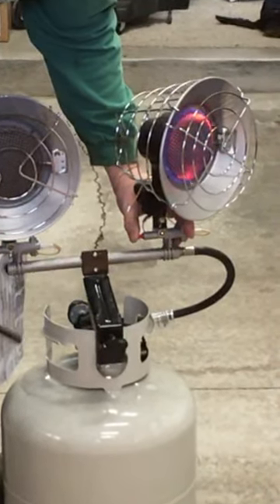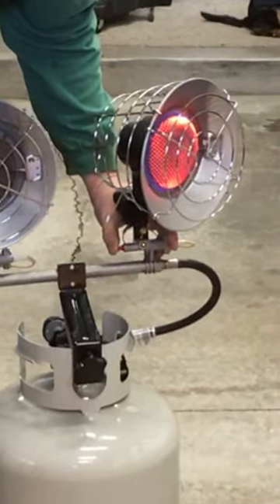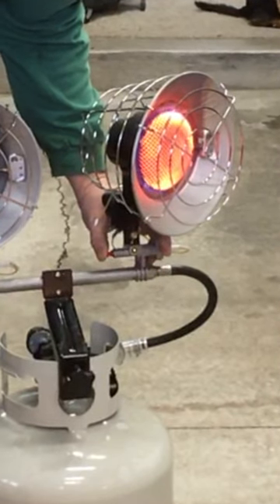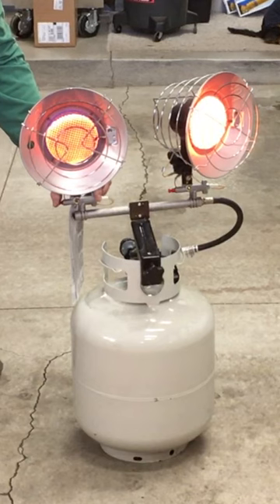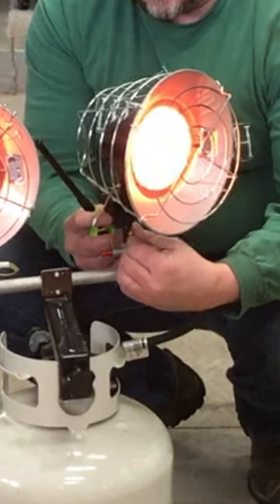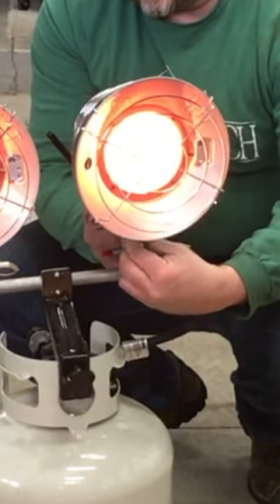Cheap Heated Garage with Dual Propane Heater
I've used my propane tank-top dual burner heater to heat my 3.5-car garage and workshop in cold Michigan Winters for many, many years and it's offered a comfortable place to work on my vehicles and workshop projects.  These can be dangerous in regard to carbon monoxide in the closed space of the garage but I periodically open the garage door to allow fresh air into the garage.

The following links are affiliate links which means if you click the links then buy something, you pay the same price and I'll receive a small commission to help support the channel...Thank you!!
Tank-Top Propane Heater Double-Burner 30,000 BTU
(Note:  I think I bought mine at Menards but this one at Amazon looks very similar)